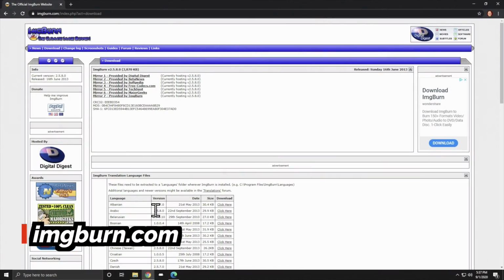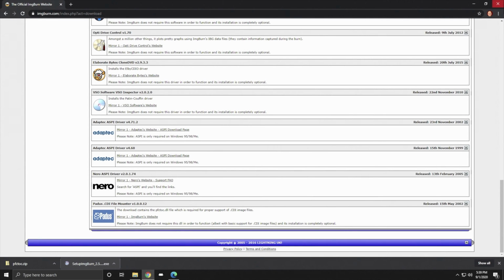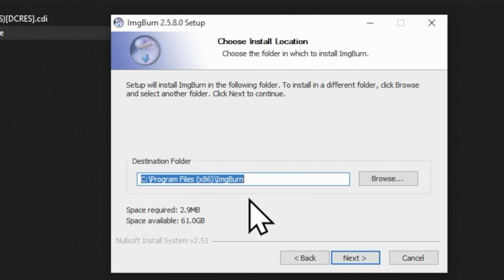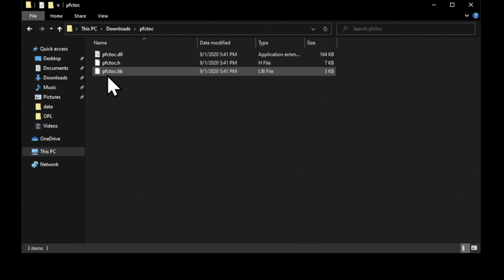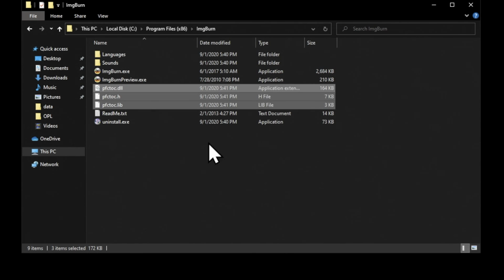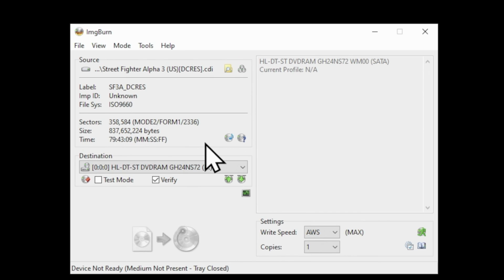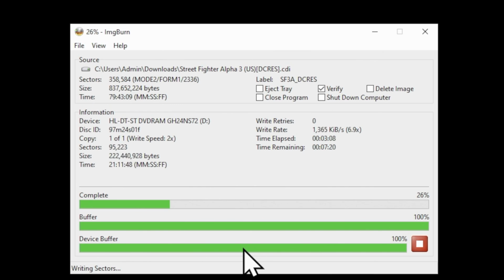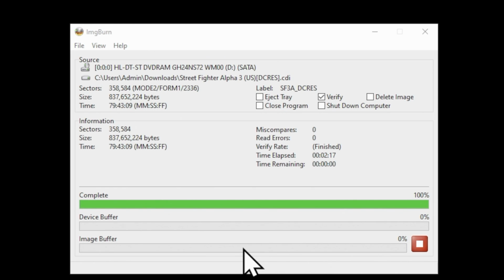How To Burn CDI Files For Dreamcast With ImgBurn THE RIGHT WAY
Want to learn how to burn CDI files for Dreamcast with ImgBurn? I'll show you the right way how.
Panasonic 3DO FZ-10 Review - Should You Buy It In 2020?

100 Pack of JVC Taiyo Yuden CD-Rs For Dreamcast Burning (BEST)
(Amazon link)

100 Pack of HiDisc Taiyo Yuden CD-Rs for Dreamcast Burning (GOOD)
(Amazon link)

We can change the lives of children with illnesses through our collective care and generosity. As you may know, I donate 10% of all ad revenue from the channel to Extra Life, which works with the Children's Miracle Network to change the lives of children in hospitals.